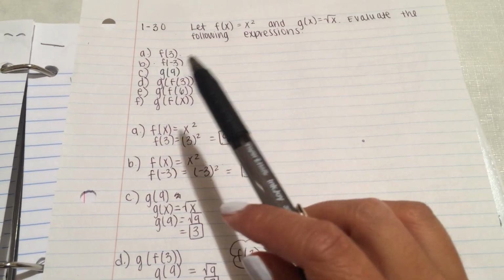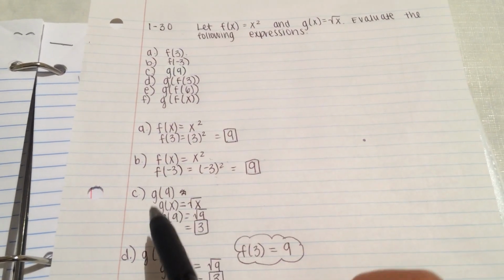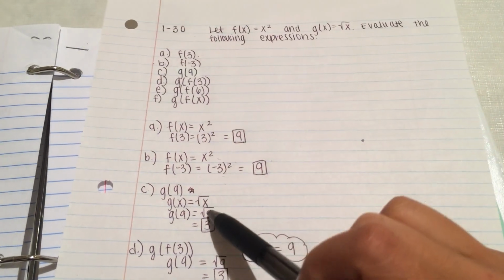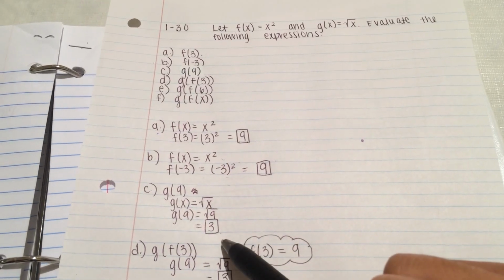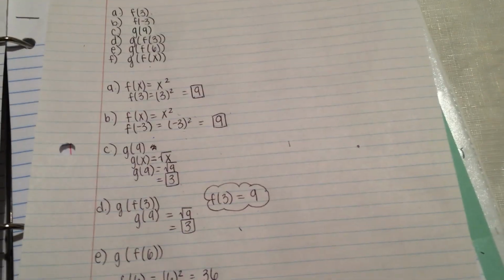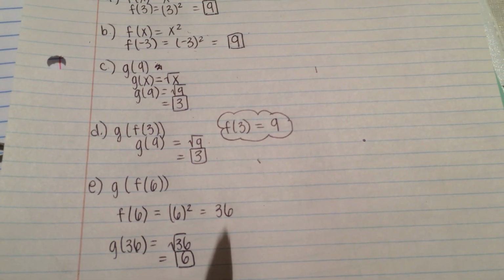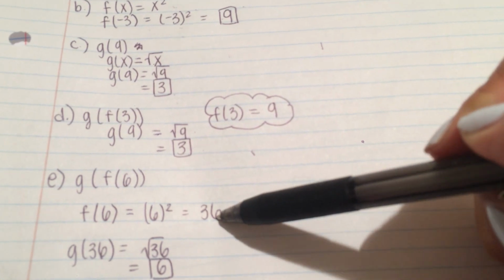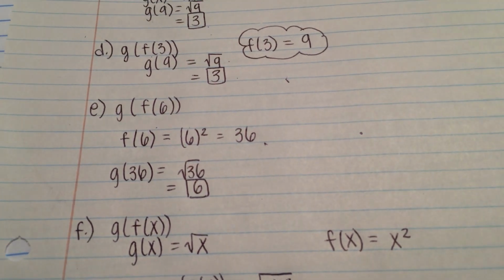CPM Calculus 1-130 - Evaluating functions (KC)